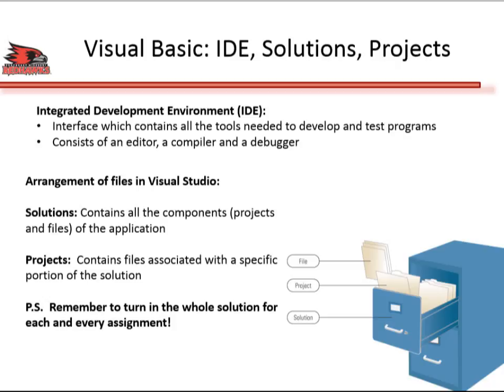Class_1_part5: About the IDE, Solutions and Projects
A very basic idea about what is IDE and how Visual Basic handles all the project files.